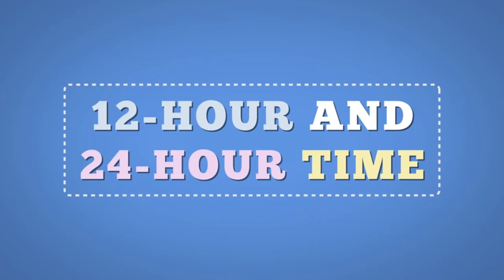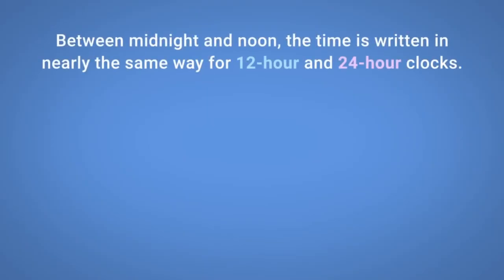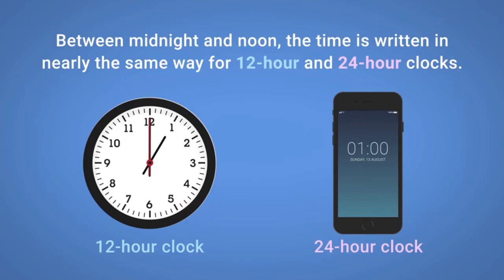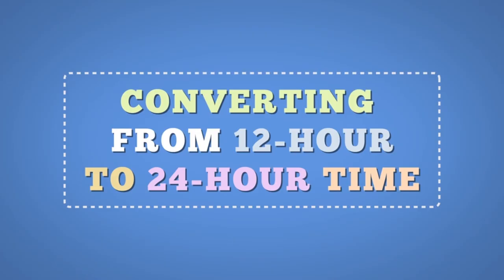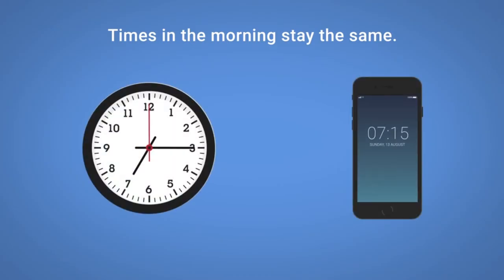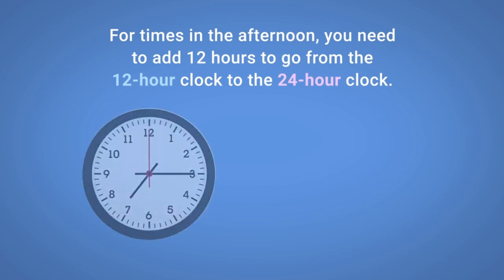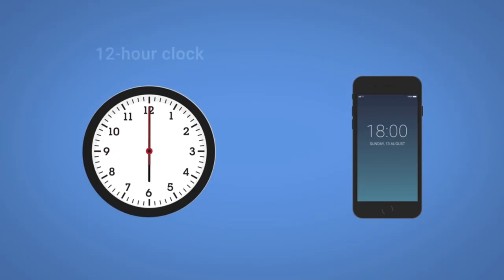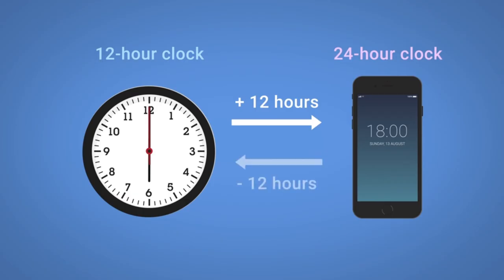12 vs 24 Hour Clock - Functional Skills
A short clip from our Functional Skills Learning Resources explaining the difference between 12 hour and 24 hour clocks.